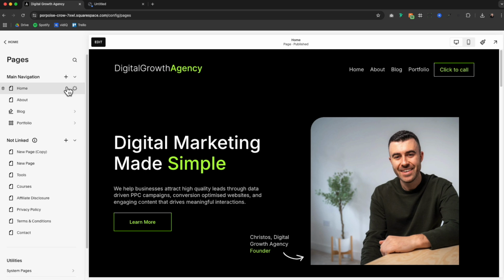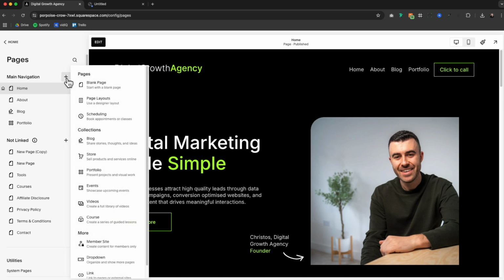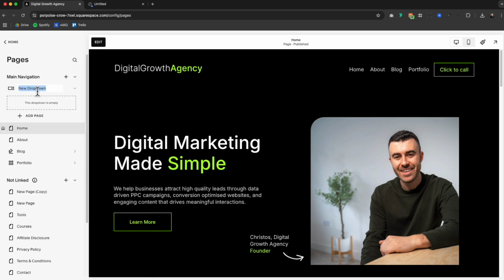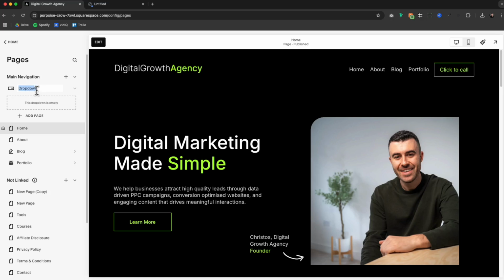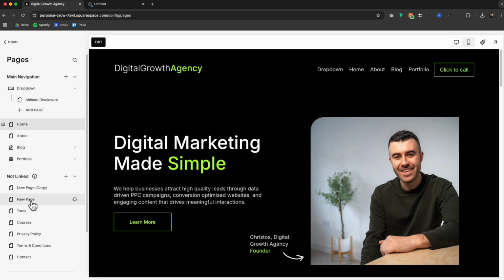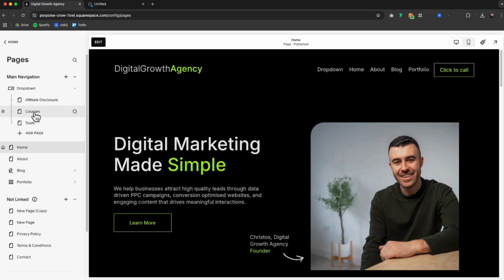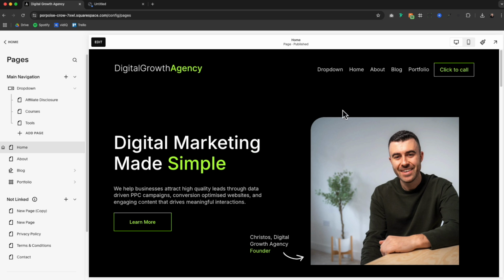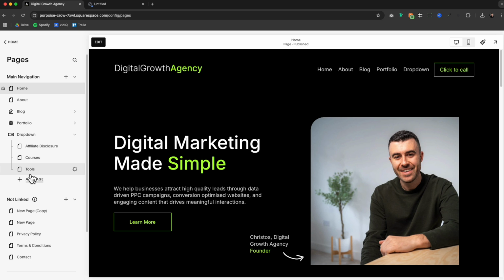How to Create a Dropdown Menu in Squarespace (step by step)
In this video I show you how to create a dropdown menu in Squarespace.